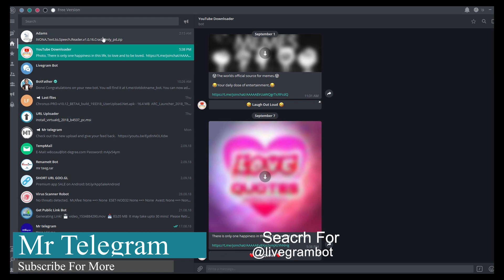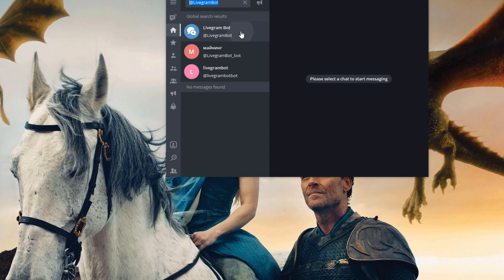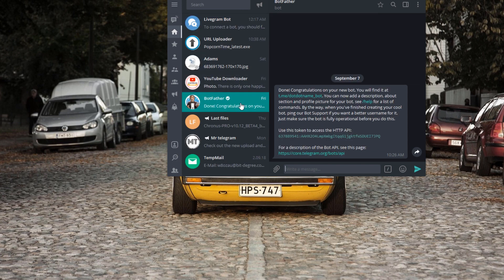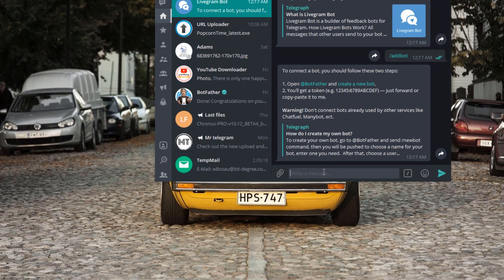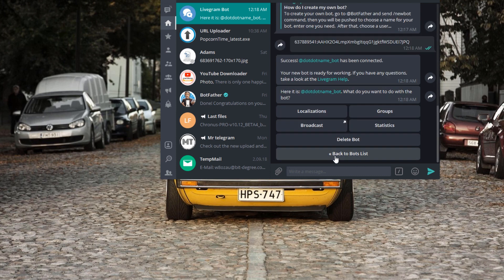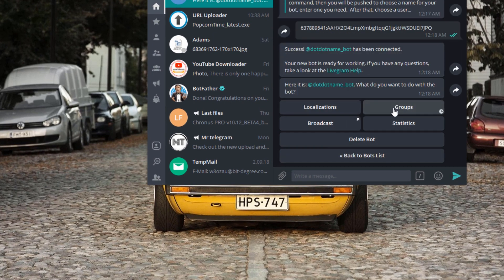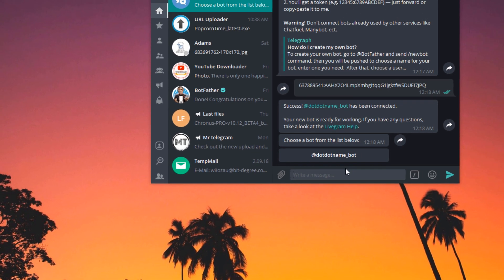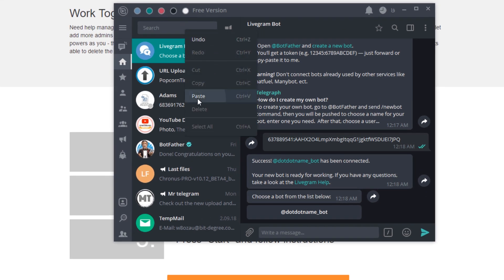Ways To Make Telegram Bots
These is a simple step on how to make telegram bot using other bots in telegram

join us on telegram @mrteeg

Top five telegram bots

how to downlaod facebook viedos with telegram

musics